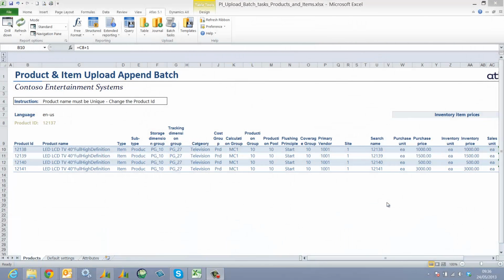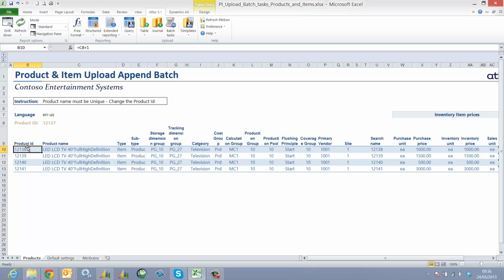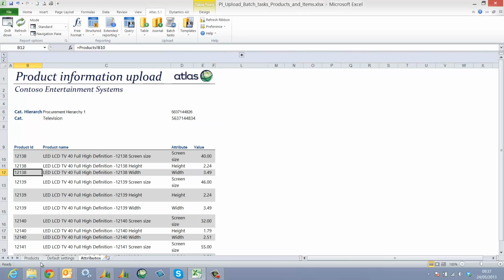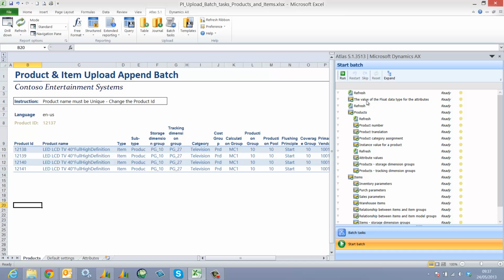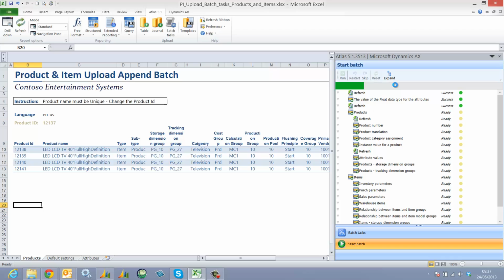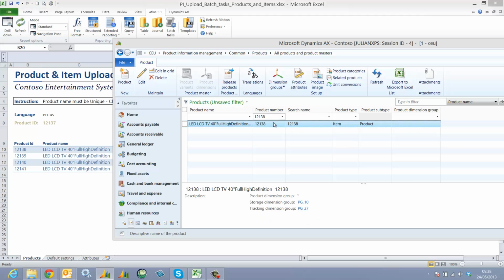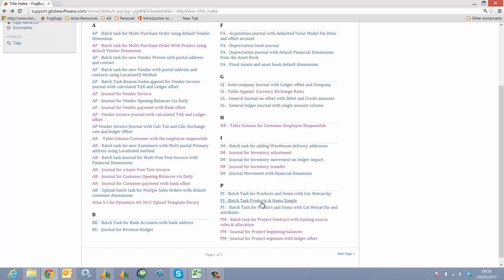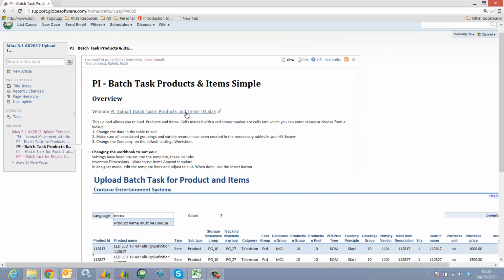How to upload product and items into AX 2012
This clip explains how the pre built Atlas template named " Upload batch task product & Items" can be used to upload product & Items back into your AX 2012.

Download the template via our support wiki - support.globesoftware.com.au